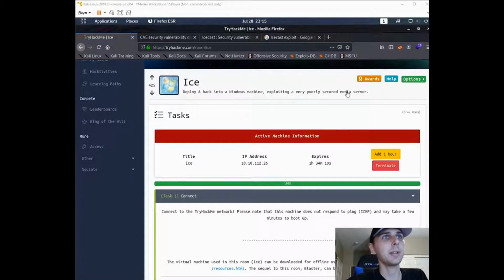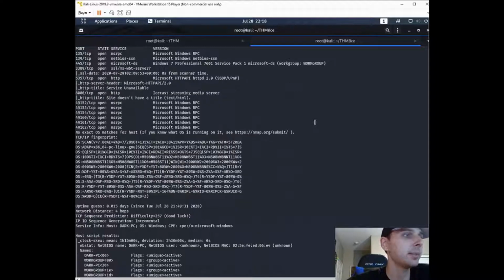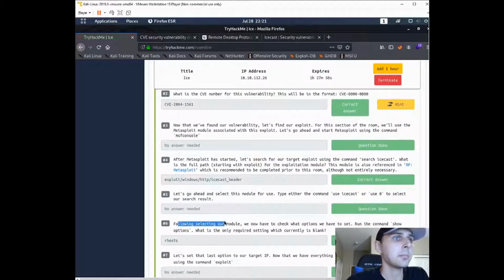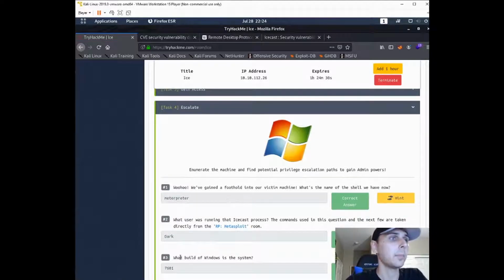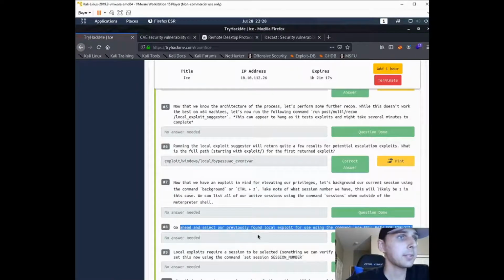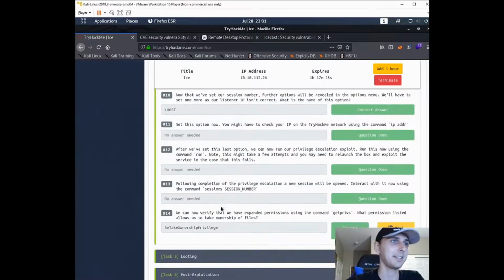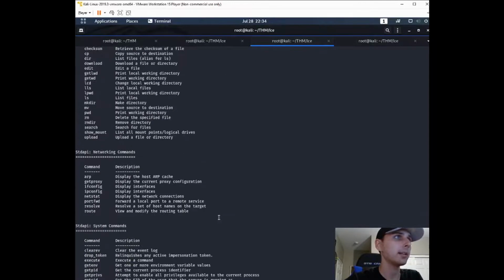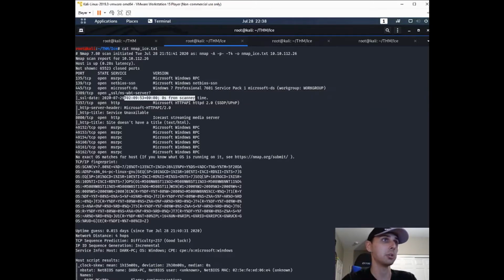TryHackMe | Ice Walkthrough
This video is a walkthrough of TryHackMe's Ice room for pentesting beginners. It gives details on enumeration and scanning, basic exploitation with Metasploit, and basic post-exploitation.